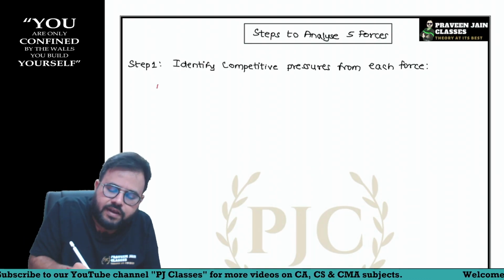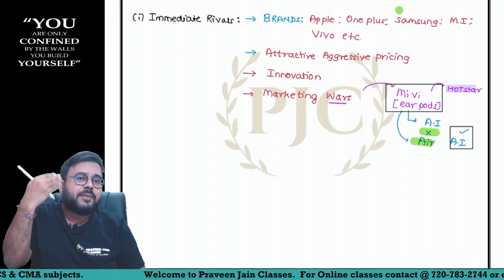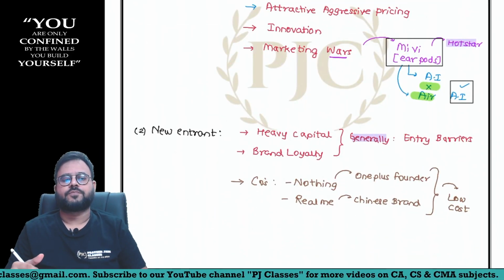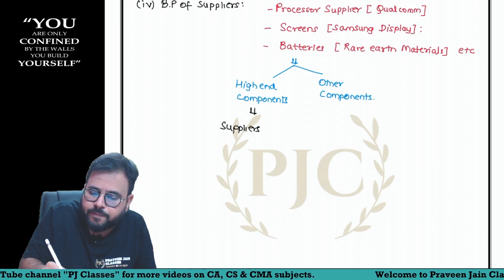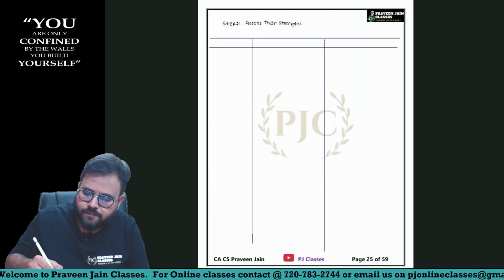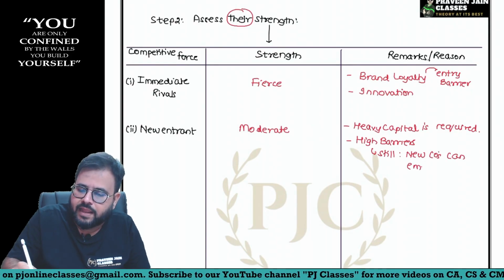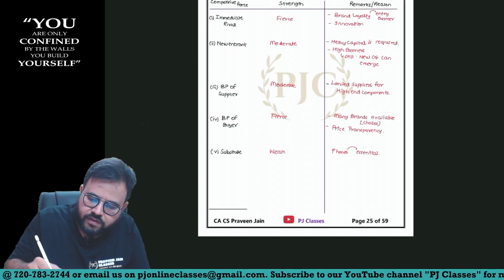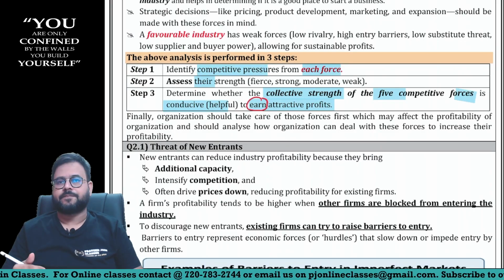Five Forces Competitive Model | CA Inter | Paper 6B | CA CS Praveen Jain